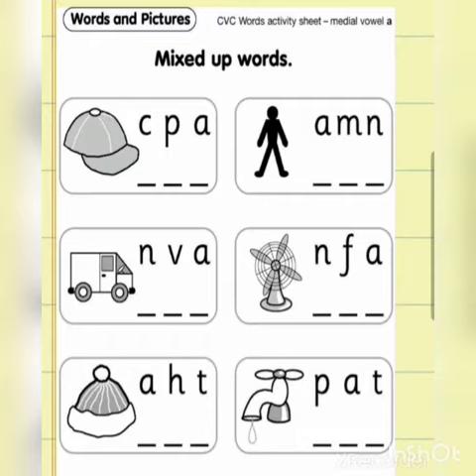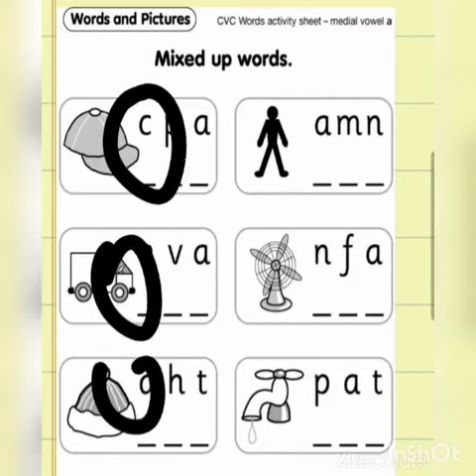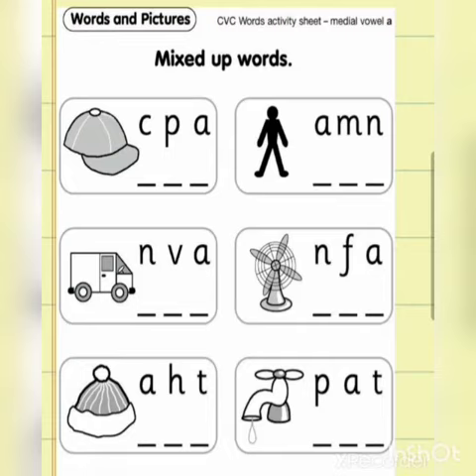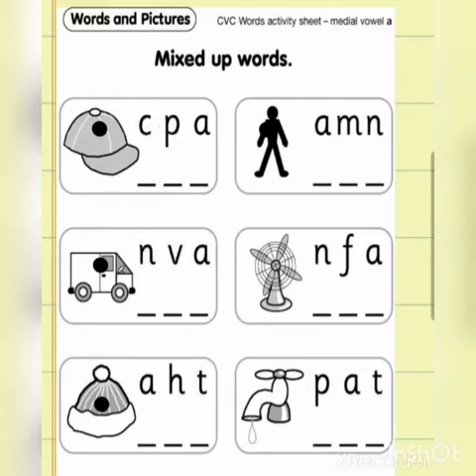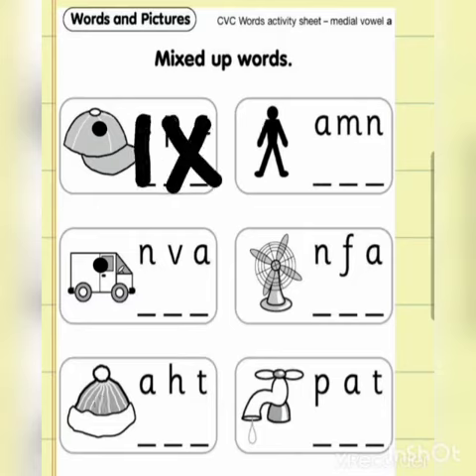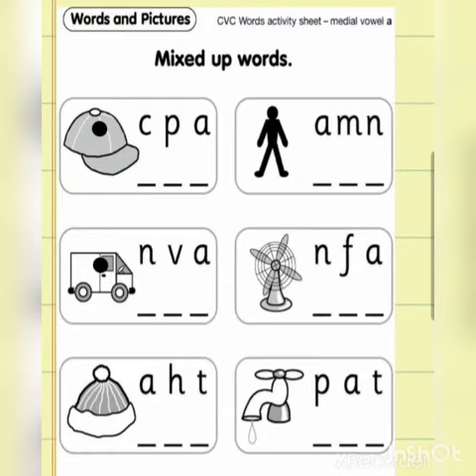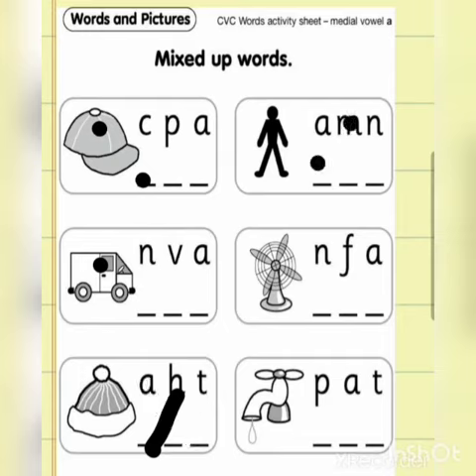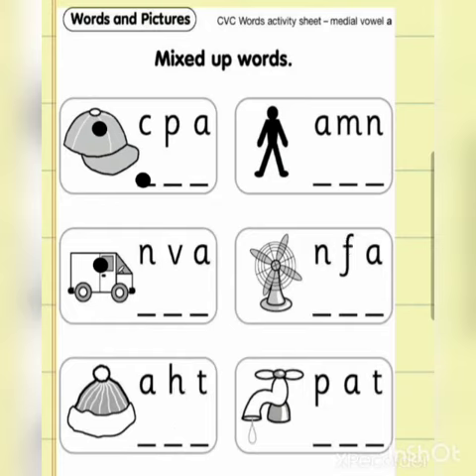KG - English - ch 1 /Lecture 3 - Mixed up words